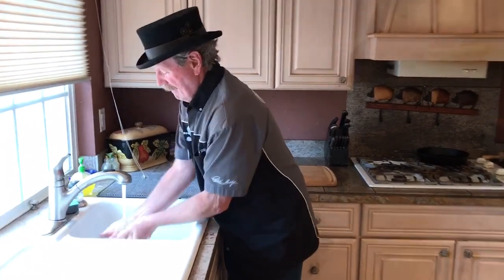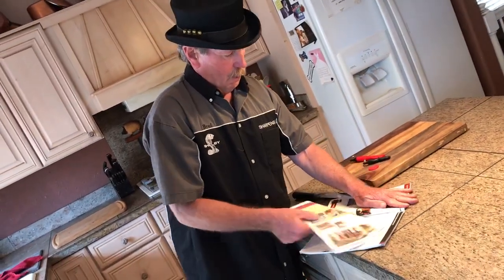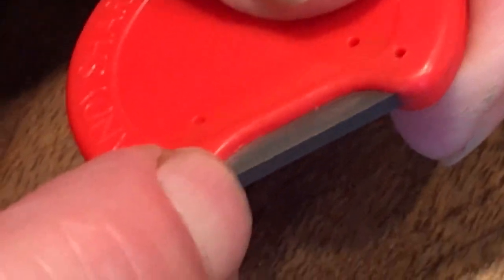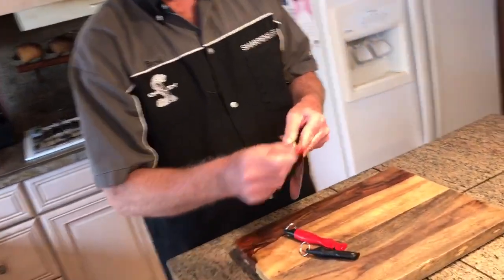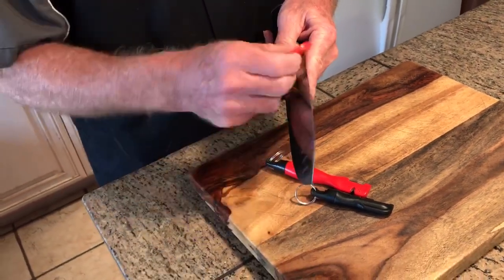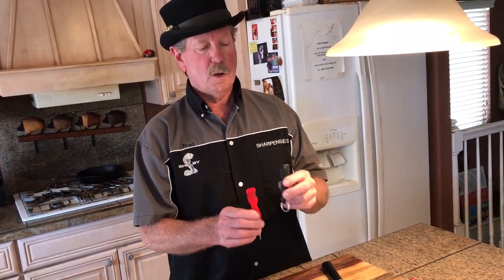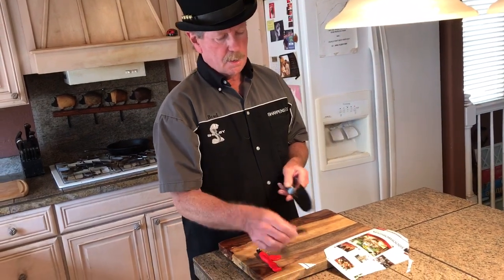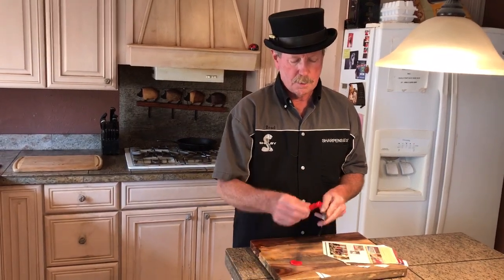How to Sharpen your Favorite Chef Knife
Here's some Tips from the Kitchen. Brad demonstrates how to keep your favorite Chef Knife Super Sharp!